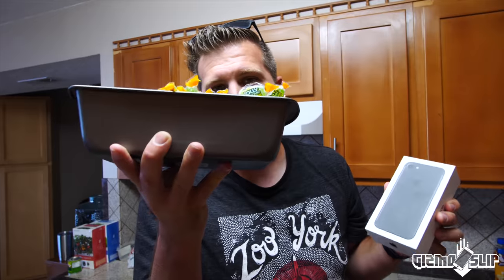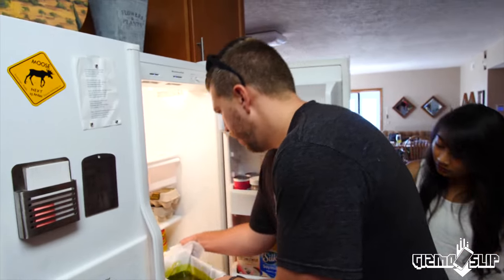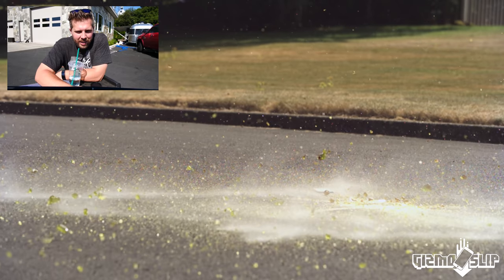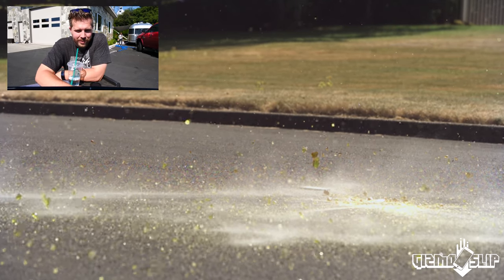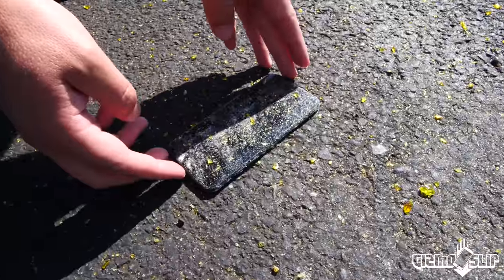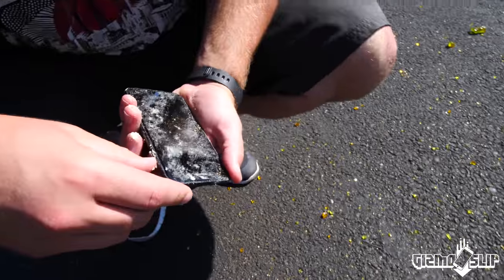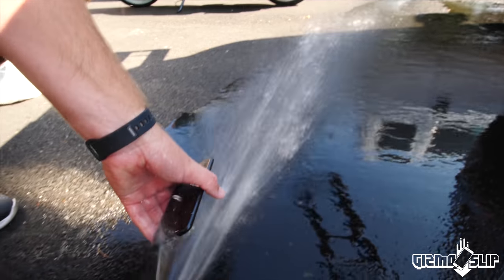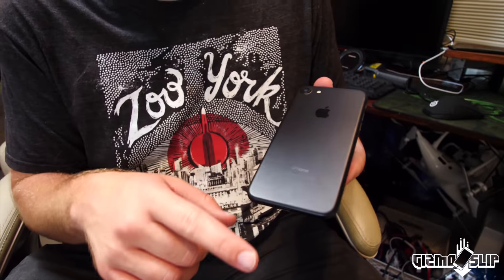Can World's Largest Jolly Rancher Protect iPhone 7 from 100 FT Drop Test? - GizmoSlip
Can the World's Largest Jolly Rancher save an iPhone 7 from a 100 FT drop test onto concrete? I don't know, but it's going to be freaking epic!

I seriously am a big anime fan. What about you guys? Are any of you anime fans? What are you favorite animes that I absolutely need to check out? I am excited to be working with an anime company.